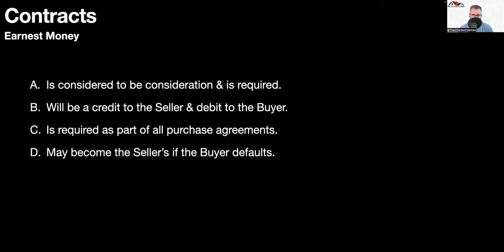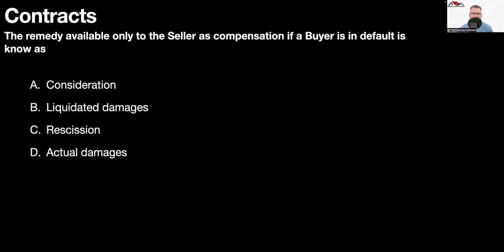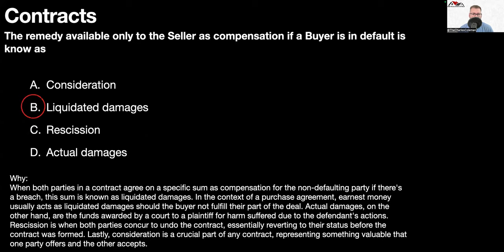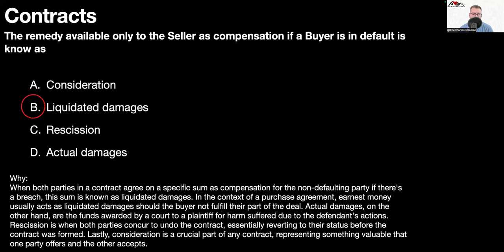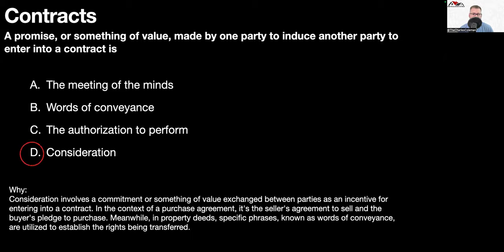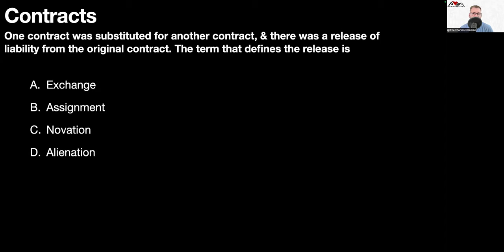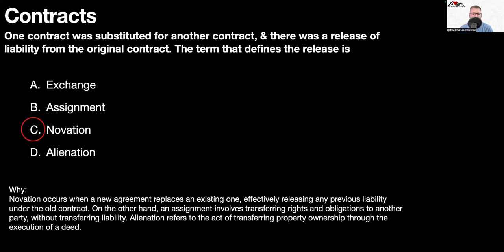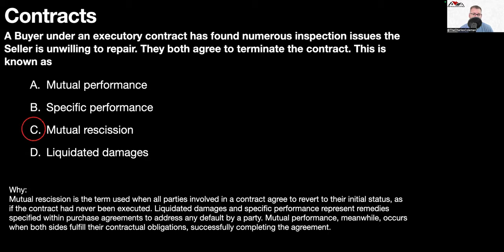PSI Real Estate Exam Prep: Contracts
🔥 Ready to Ace Your PSI Real Estate Exam? Join Us for Expert Guidance!

Are you gearing up to conquer the PSI Real Estate Exam? 🎯 In today's video, Charles explores "Contracts" addressing essential exam questions that will prepare you for success.

🔍 Dive into the World of Real Estate Exam Prep with Charles!

🚀 Begin your journey to real estate excellence as Charles walks you through practice questions and offers insightful answers to ensure you're well-prepared for the exam.

🏢 Interested in a Thriving Real Estate Career? 🌟

Explore endless possibilities in the real estate industry , and take your first step towards a limitless future.

🌄 Unleash Your Potential in Colorado's Real Estate Landscape 🏞️

Embark on a transformative journey filled with boundless opportunities! Introducing the Keller Successful Career Opportunities in Real Estate (KSCORE) initiative, tailor-made for trailblazers like you. 🌠 Whether you're new to real estate or looking to elevate your career, KSCORE equips you with proven strategies for success.

🛤️ The Comprehensive Path to Real Estate Success

Experience the power of Keller Williams' unparalleled training and tools, combined with Kaplan Real Estate Education's cutting-edge digital curriculum (available at no cost to you). Your journey to the pinnacle of real estate achievement starts here.

📋Live in Colorado? Ready to Take the Leap? Apply Now!
(No Cost to YOU Real Estate School)

📚 Struggling with the PSI Real Estate Exam? 🤯

. Uncover a range of invaluable resources and tools to bolster your exam preparation, boosting your confidence for the big day. 🌟 Your success story begins with the right preparation!

If you found this video valuable and insightful, don't hesitate to show your appreciation by giving it a thumbs up! Your success is our priority, and we're here every step of the way on your journey to real estate excellence! 📚🏠